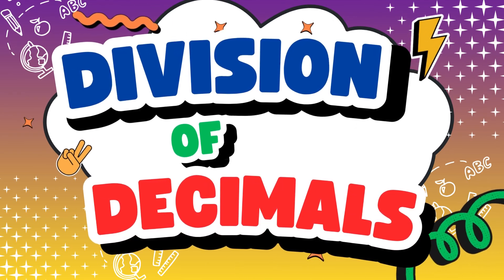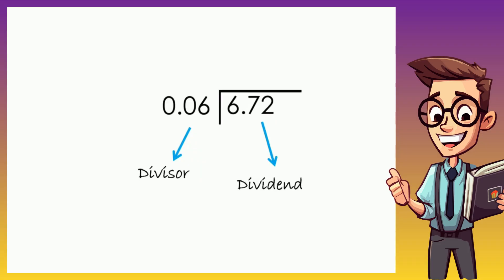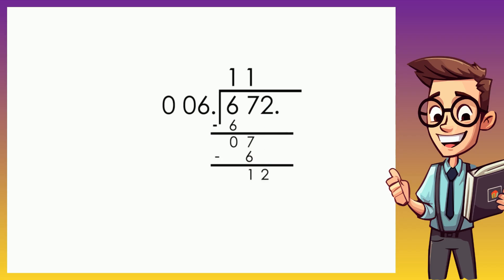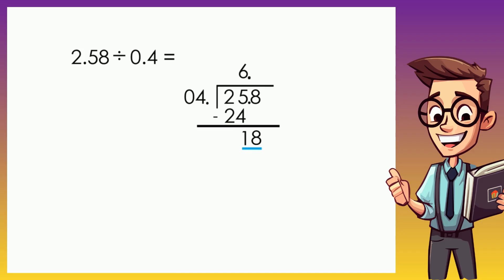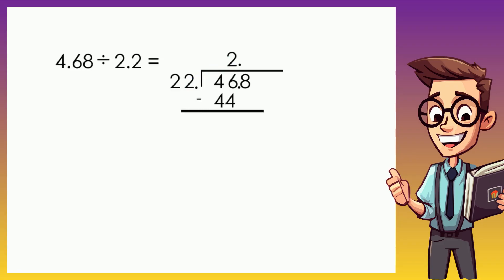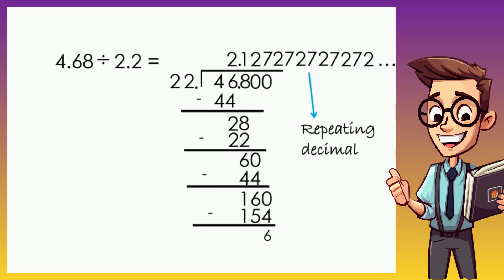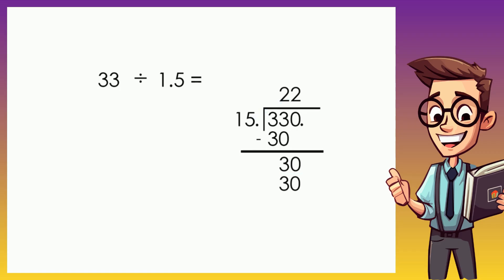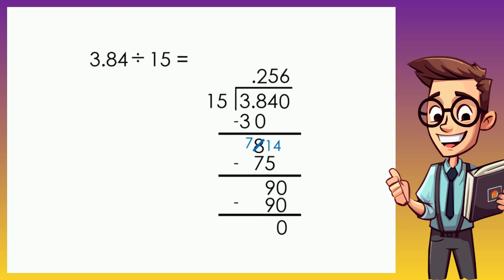Division of Decimals Explained Step by Step | The Easiest Way to Get It Right Every Time!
Confused about how to divide decimals? You’re not alone! 😩
In this full math lesson, I’ll guide you through Division of Decimals the easy way — no shortcuts, just clear explanations and real understanding.

Here’s what you’ll learn in this video:
✅ How to divide decimals by whole numbers and by other decimals
✅ The secret to moving the decimal point correctly
✅ Step-by-step examples you can follow
✅ Common mistakes and how to fix them
✅ Practice problems to build confidence

By the end of this video, you’ll finally get how decimal division works — and you’ll never be afraid of it again.

⚡ Don’t miss this — one small mistake in the decimal point can change everything!
Watch until the end to learn the method that always works.